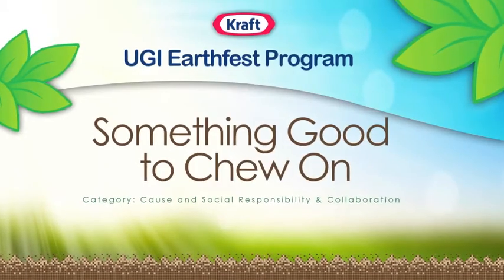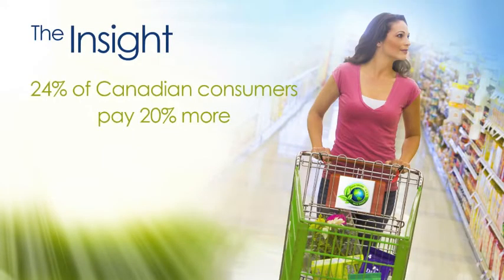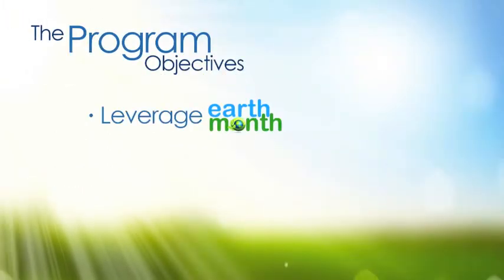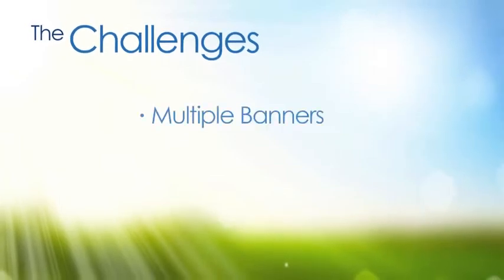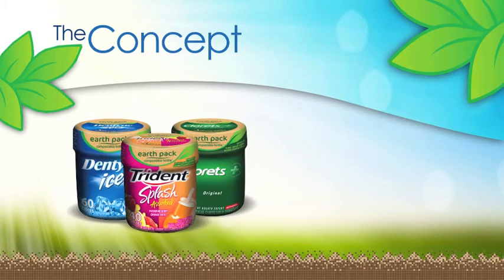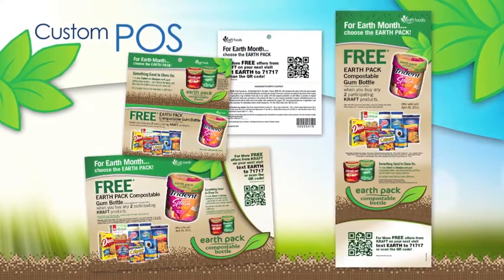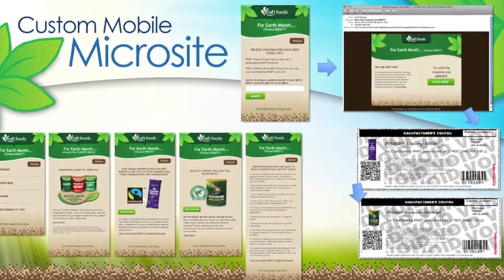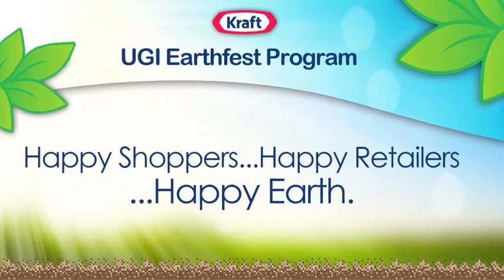Case Study: Kraft Earthfest Program for United Grocers Inc.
LPi Group was tasked with developing an innovative shopper marketing program that would tie in with Earth Month and draw awareness to Kraft's environmental initiatives.